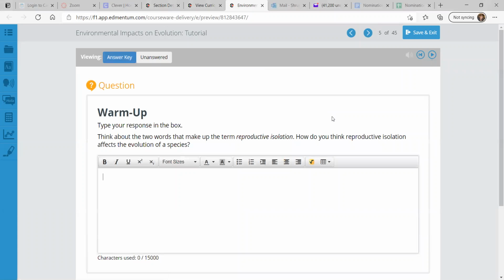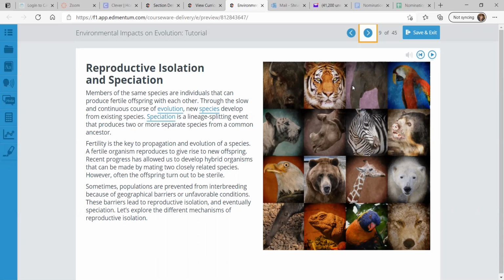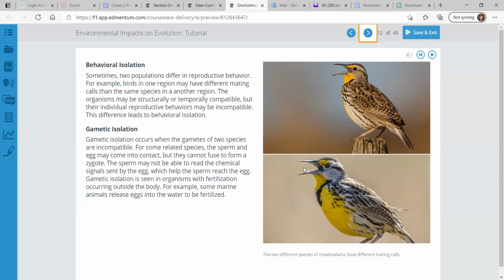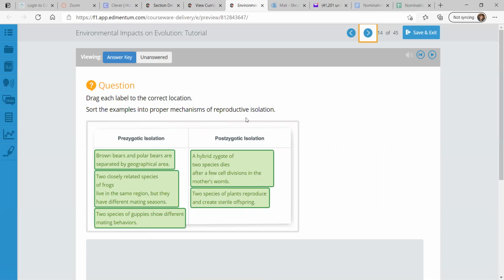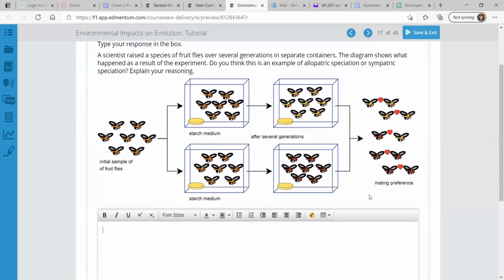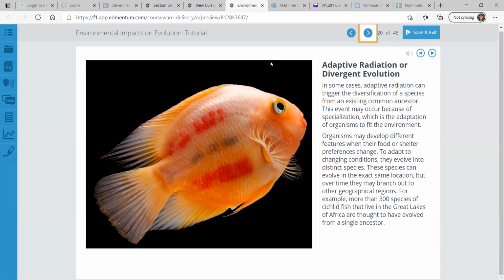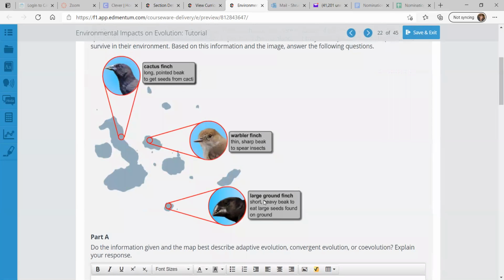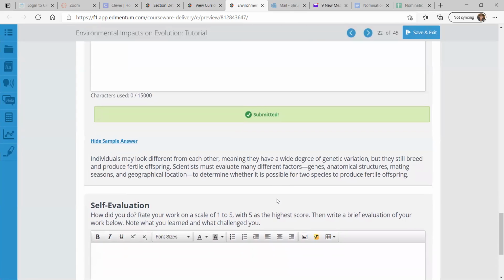Biology Environmental Impact on Evolution Part 1